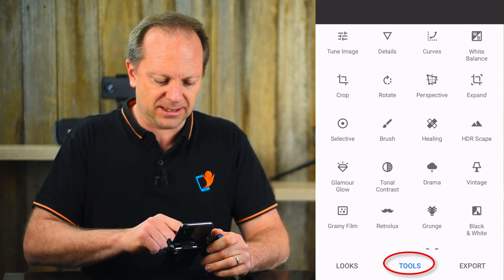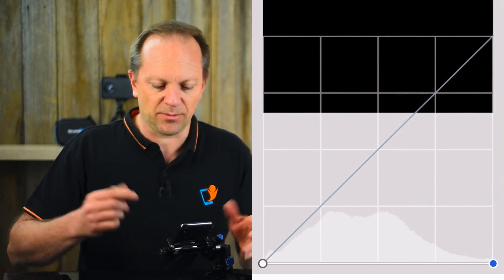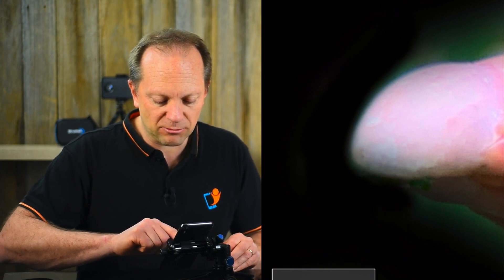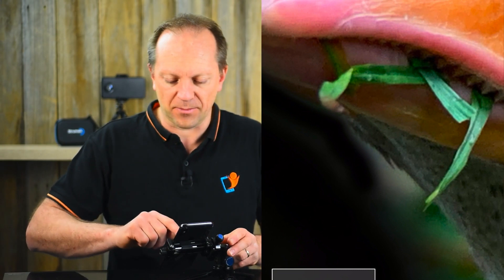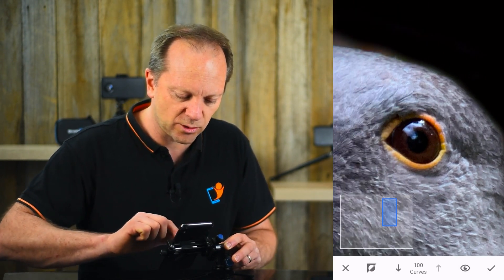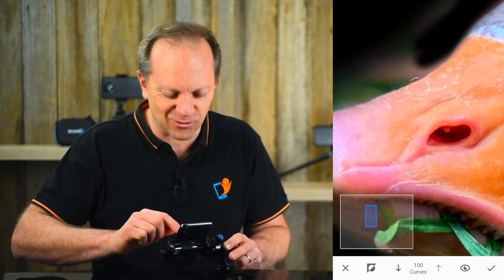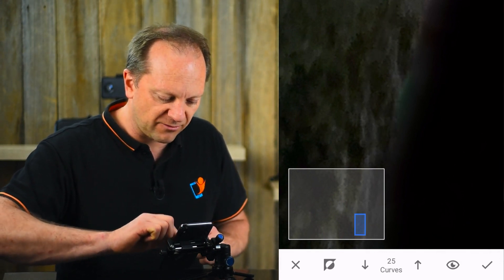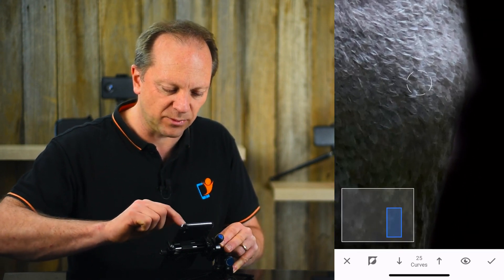Create a Black Background - Curves tool | Snapseed app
Creating a black background on your photos is a great way to really make your subject pop and jump off the screen. Removing the background element and distractions makes for a much more powerful and intense image. In this video, I show you how to create a black background on any photos on any smartphone using the Curves tool and masking feature inside the free Snapseed app.

Be passionate, Be creative and Stay curious

- Mike